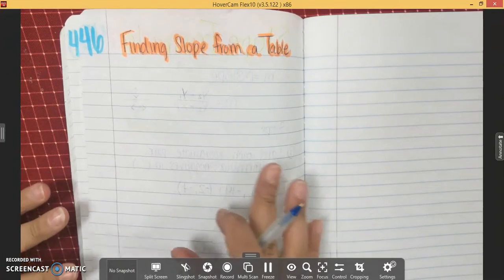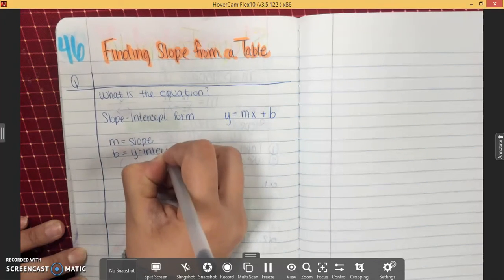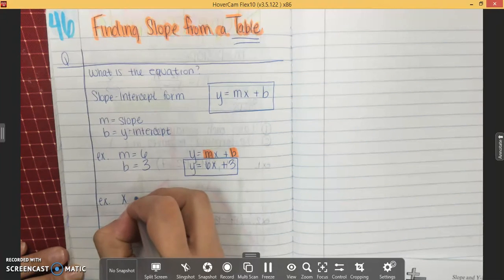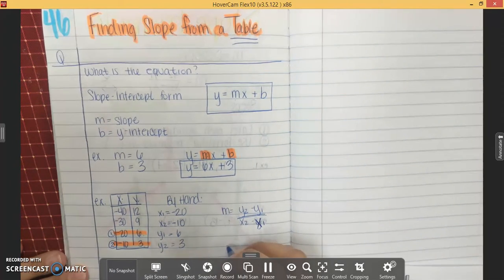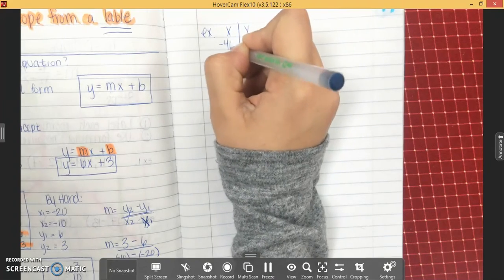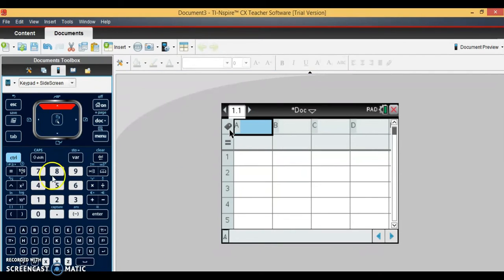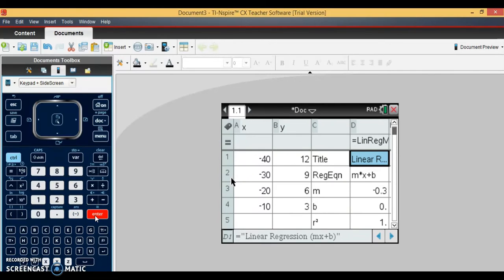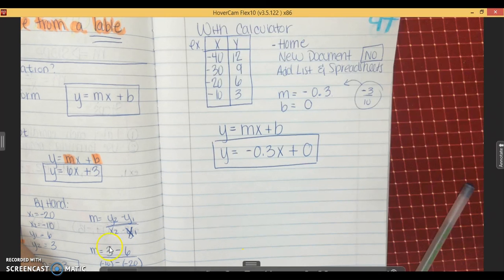Finding Slope from a Table